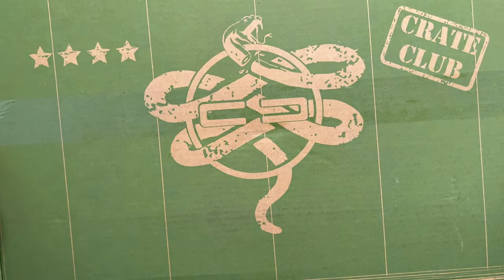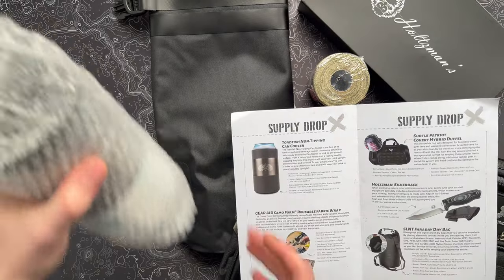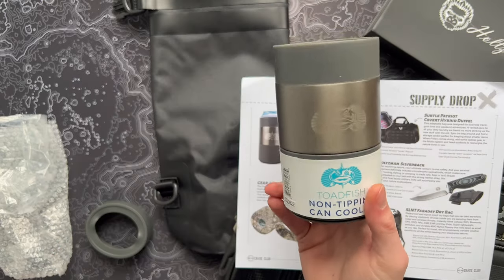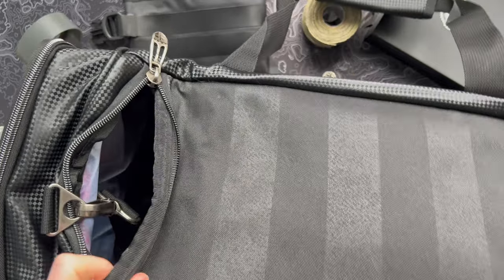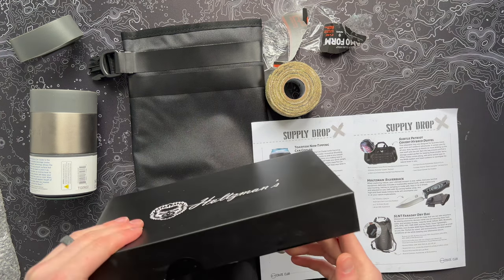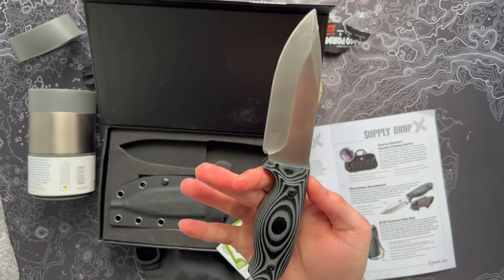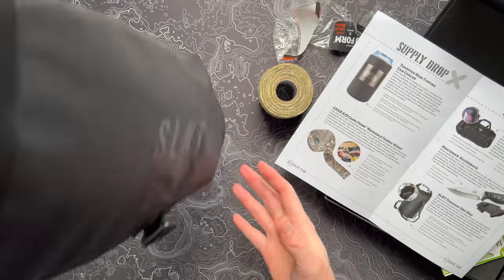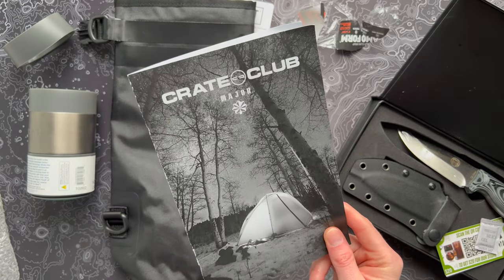Not a Push-Over! - Unboxing the Crate Club Major Crate: January 2023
Looking for a high-end survival and tactical subscription that is packed to the gills with only high-end gear? Crate Club now offers a monthly subscription with three different levels that features some of the best gear I've seen in one of these boxes. This is our unboxing of the January 2023 Major-level crate.

This thing had $288 worth of gear in it!